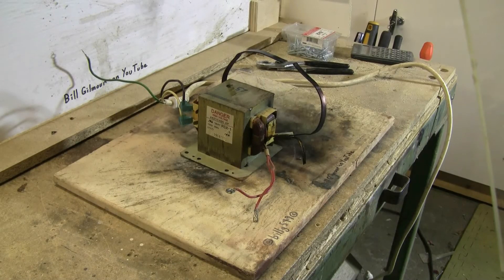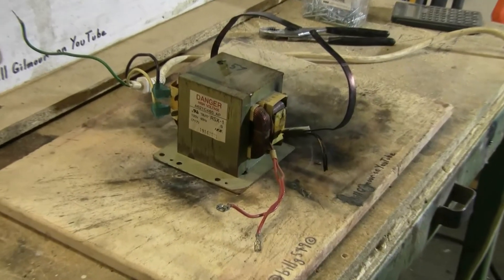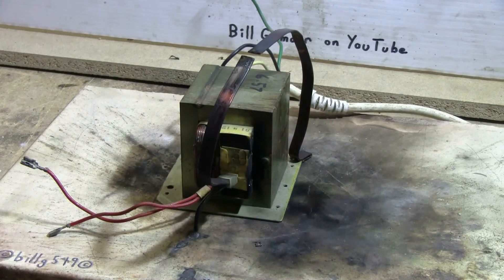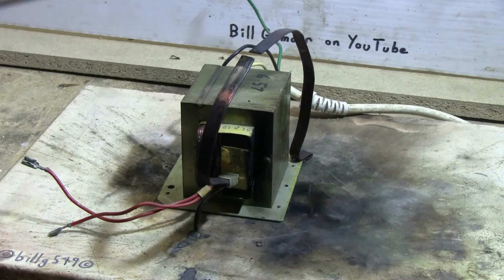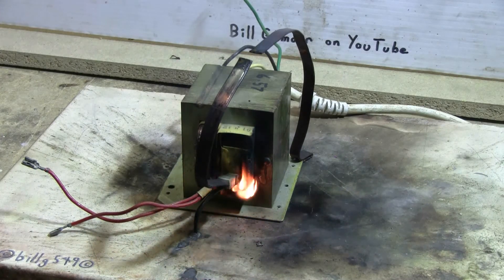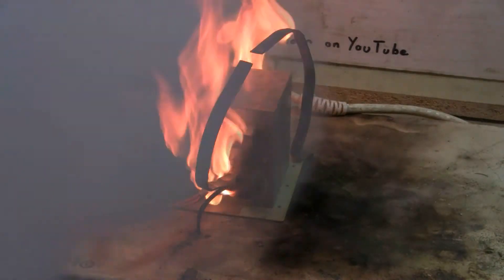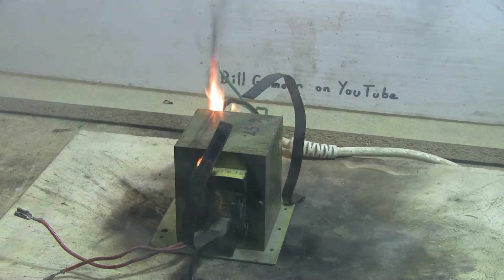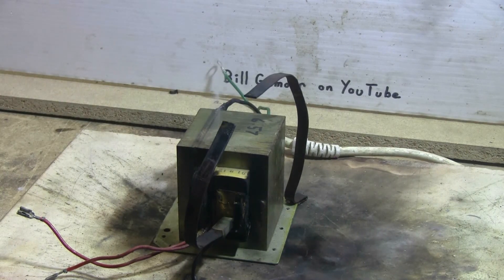MOT Burnout #2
This time I decided to fire up a larger, but defective MOT. The secondary on this one was shorting itself out. It could draw whatever current it wanted from the 100 A circuit provided, no ballast. The inevitable result was smoke and fire.